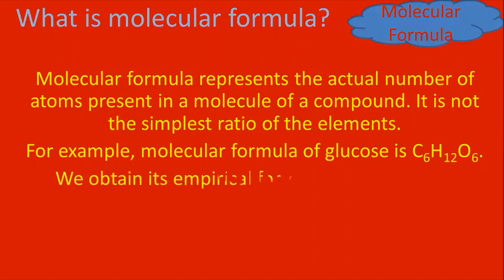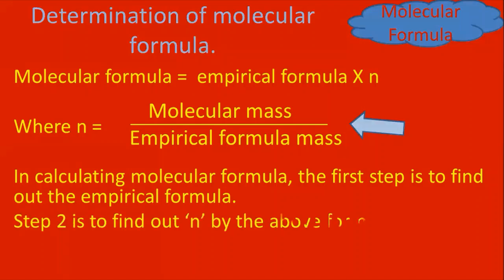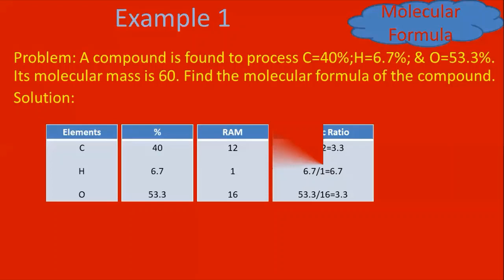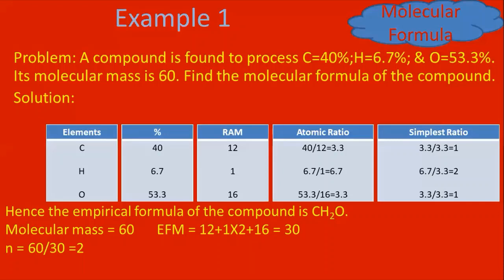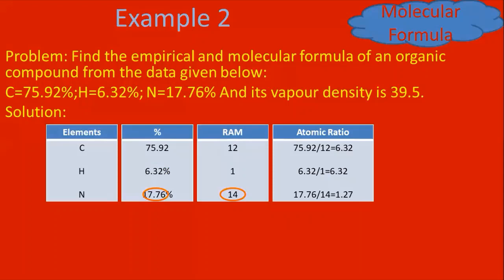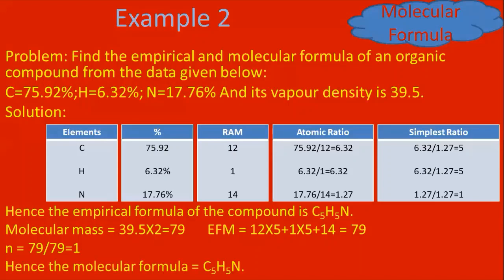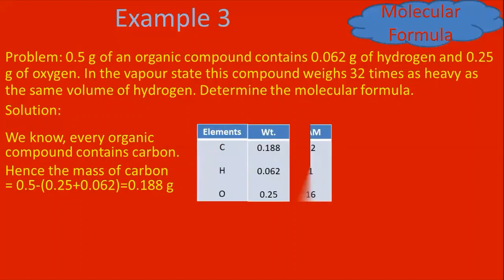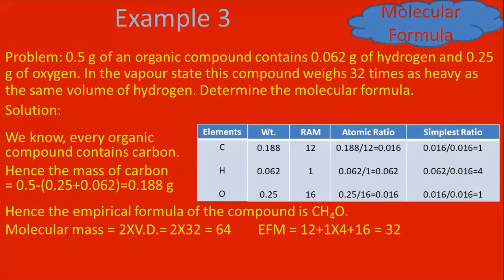Determining Molecular formula moleConcept ICSE class 10#stoichiometry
For class 10 ICSE